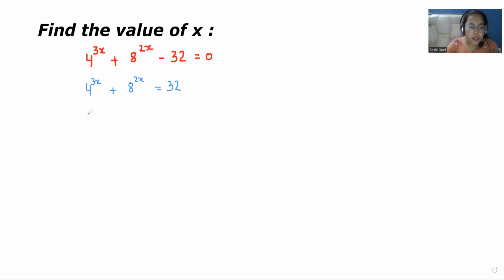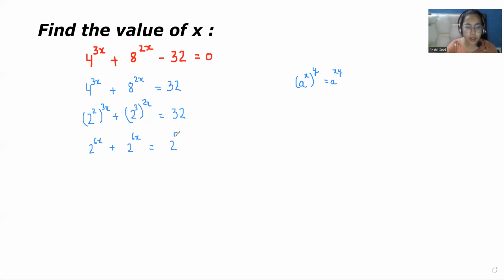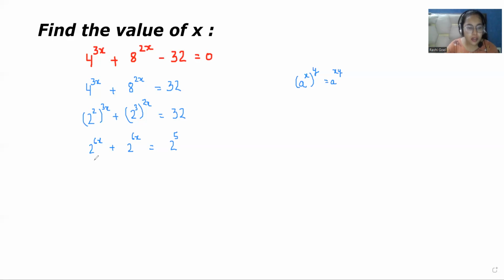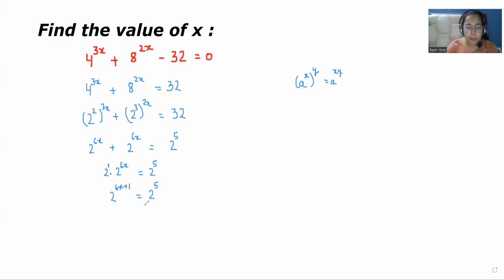Solve the Exponential Equation for value of "X" | NTS-GAT-PMS-CSS MCQS | Math Tricks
Learn how to solve the exponential equation "4^3x + 8^2x - 32 = 0"  for "X"  Learn the Trick

 4^3x + 8^2x - 32 = 0
Math Window
Route to Mathematics
olympiad
math olympiad
olympiad algebra
exponential equation
system of equations
pre math
Poh Shen Loh
Olympiad Mathematics
Substitution method
Manipulation
Mathologer
Olympiad Question
olympiad awards
just Algebra
Don't Memorise
Syber math
Math Booster
Olympiad mathematics
olympics math
olympics mathematics
Number Theory
mathcounts
just algebra
MathByRashiGoel
MindoverBody
blackpenredpen
math olympics
olympiad exam
math olympiada
British Math Olympiad
olympics math
olympics mathematics